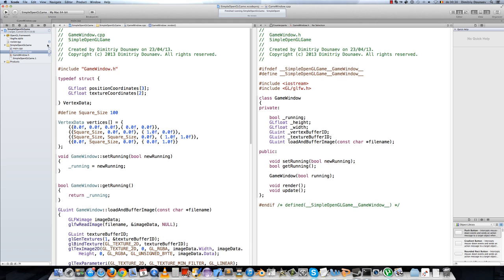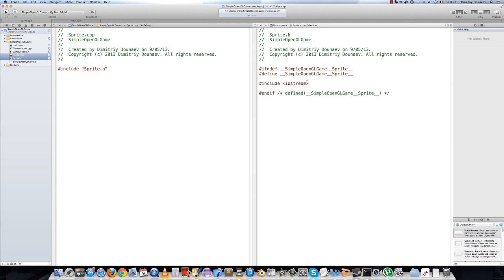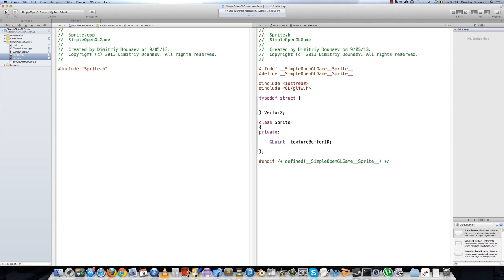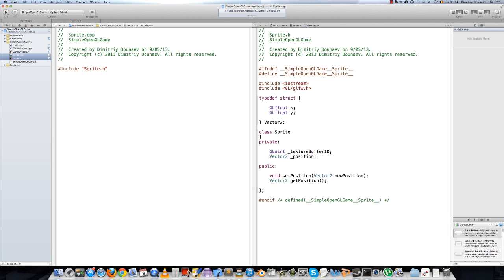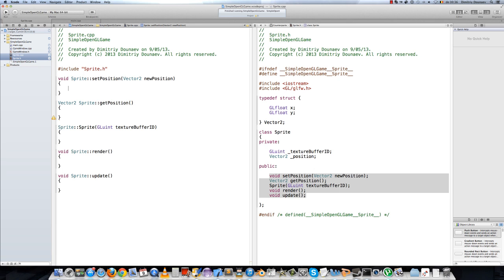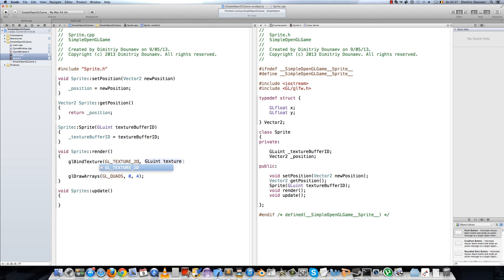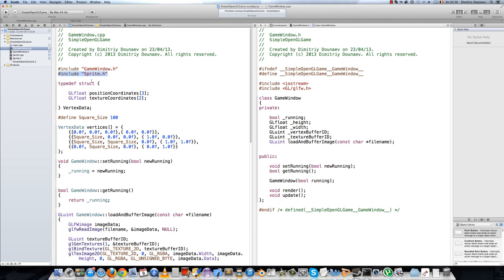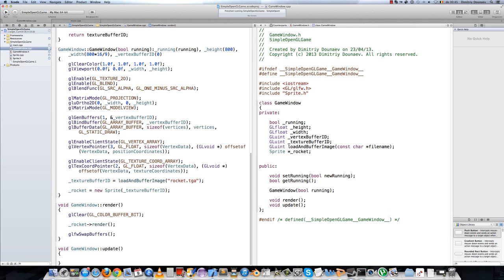OpenGL/ C++ Game Tutorial part 9: Sprite Class